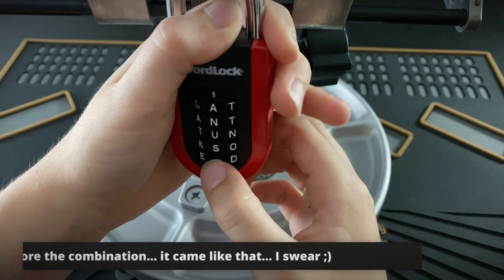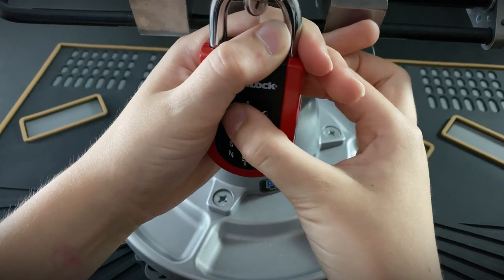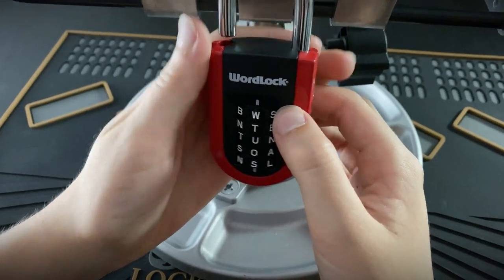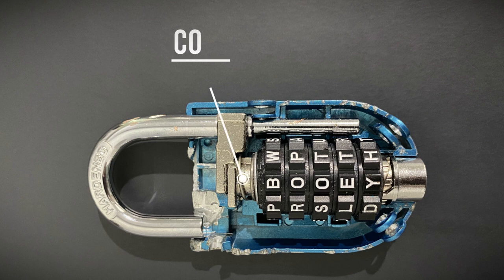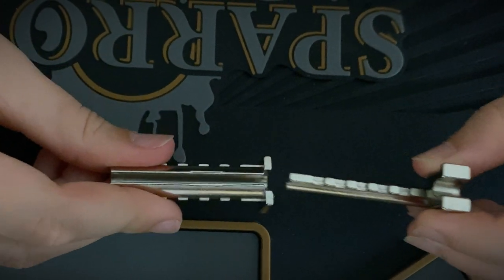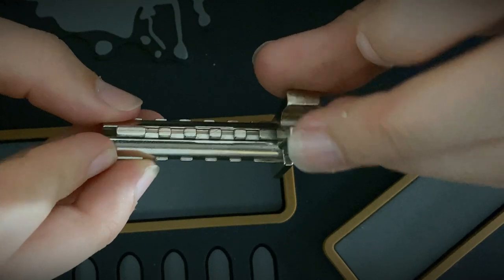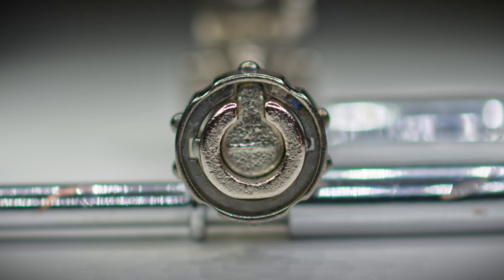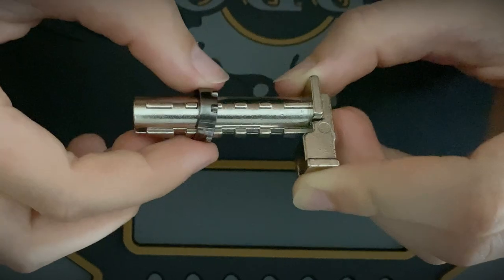Decoding a Combination Padlock - No Tools Needed!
In this video, we use a different technique to decode a combination padlock which requires no tools, just your hands. We show you a demo of how to perform this attack and then pull the lock apart to show you how it works and why this attack is so effective.

0:00 Introduction
0:40 Demo Bypassing the Lock
1:38 Inside the Lock and How it Works
3:09 How the Bypass Works